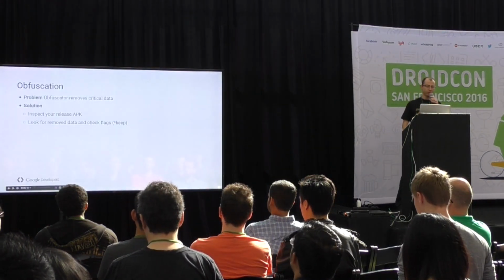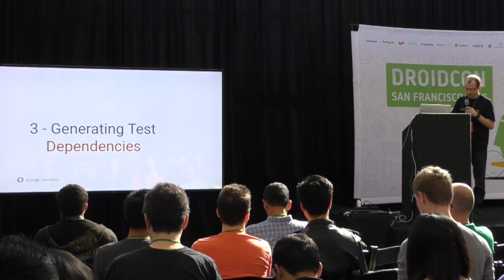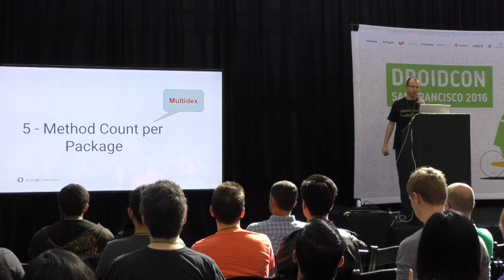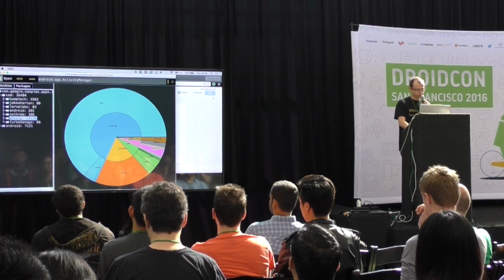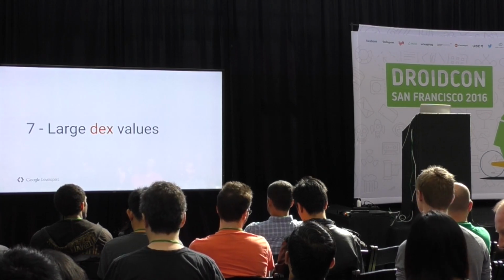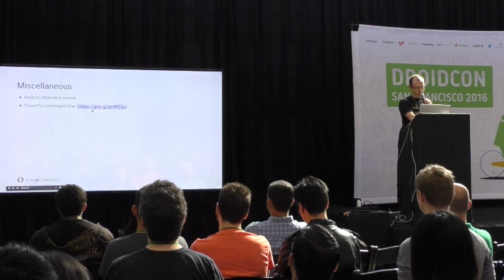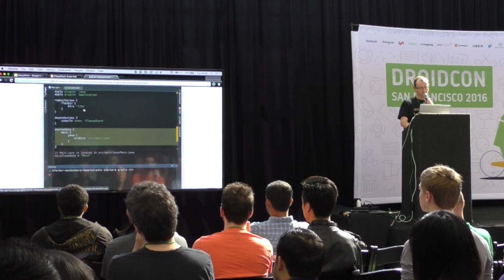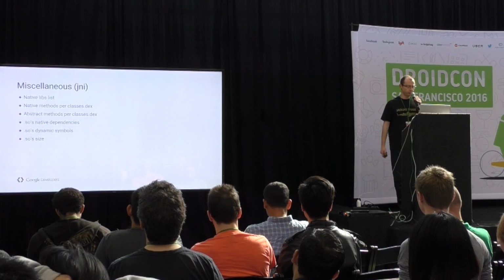8 Ways to Analyze Your App With ClassyShark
ClassyShark - a handy Android executables viewer, I am Boris Farber, Developer Advocate at Google, focusing on Android data intensive apps. I want to show how using ClassyShark you can analyse and troubleshoot the most painful problems around runtime failures.

1. Obfuscation
2. Dependencies
3. Multidex
4. JNI & Native code

Speaker:
Boris Farber Software Engineer and Speaker. Focusing on Android performance especially binary analysis. By sharing knowledge on Android APIs and patterns, I help developers to succeed. I am the author of ClassyShark, a Java/Android executables browser. ClassyShark helps in analysing performance and dependencies problems in Android apps.